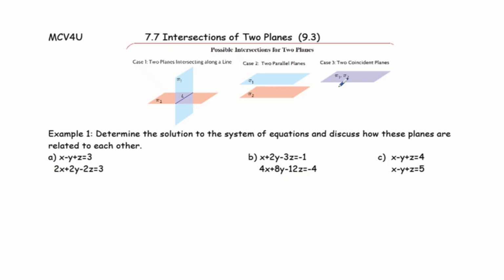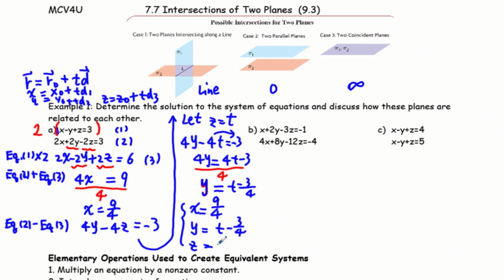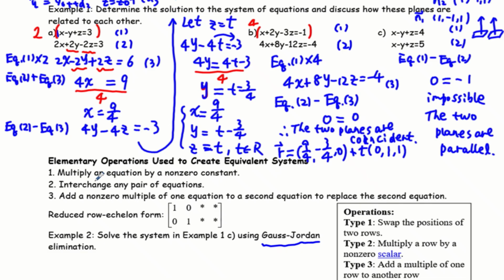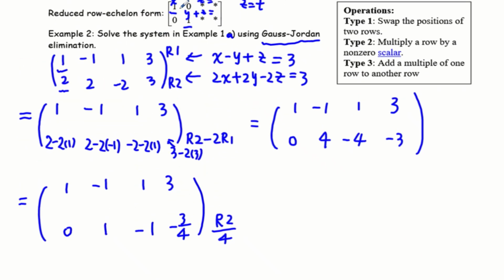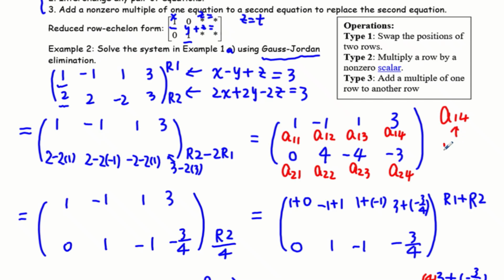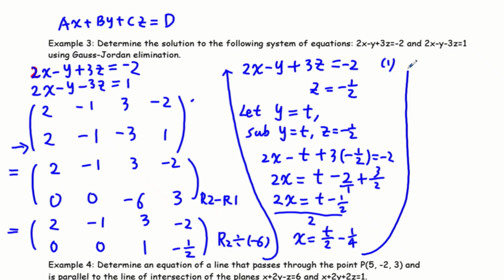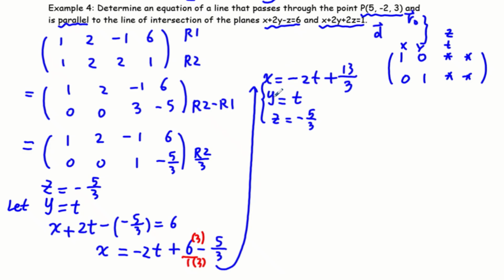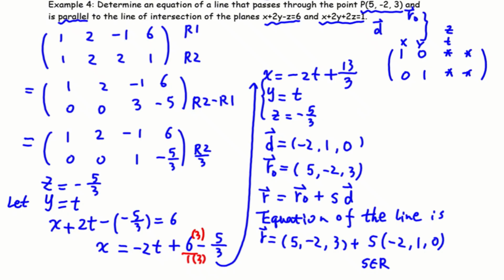MCV4U 7 7 The Intersection of two Planes